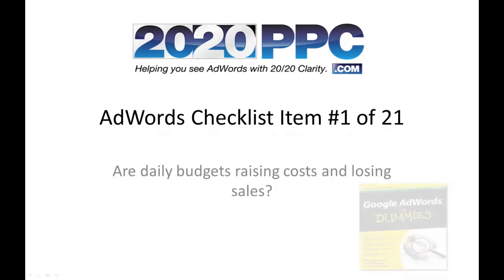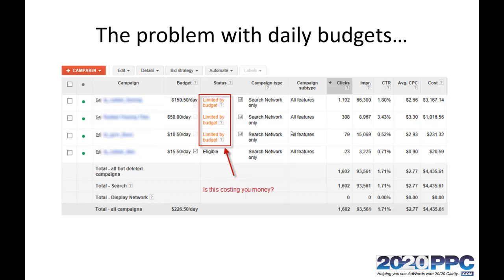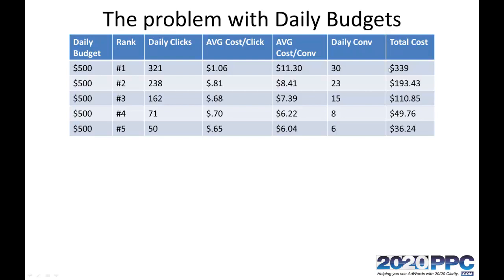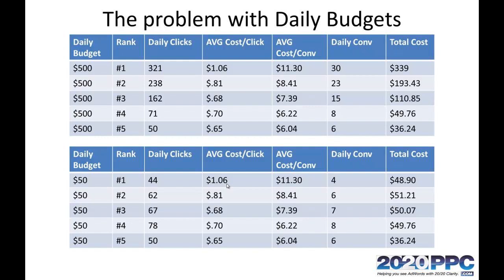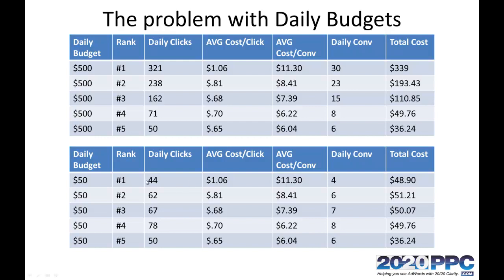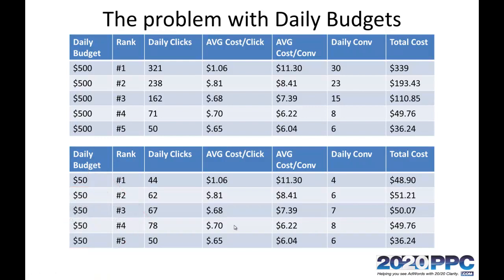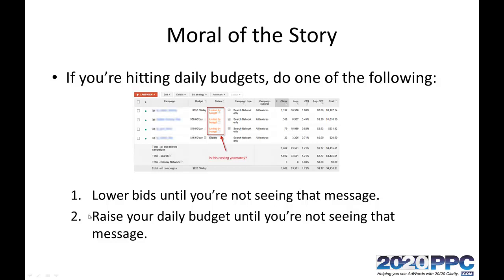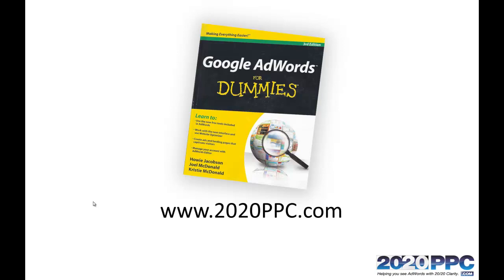AdWords Lesson 1 Daily Budgets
Although daily budgets are intended to cut costs, if improperly used, they could cause you to spend more per click and get less conversions.